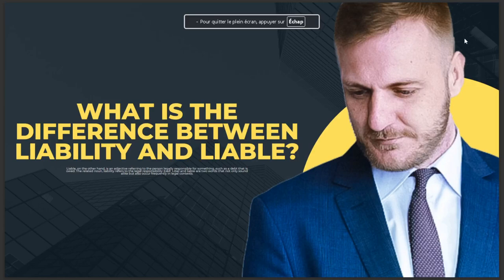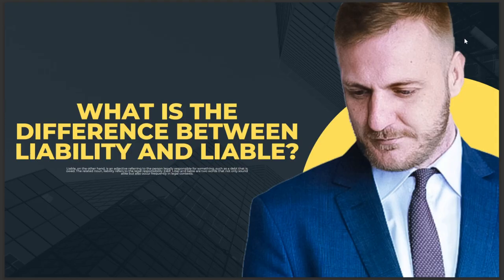WHAT IS THE DIFFERENCE BETWEEN LIABILITY AND LIABLE